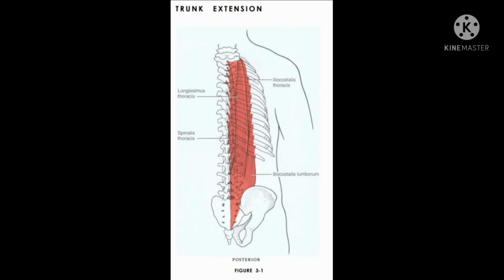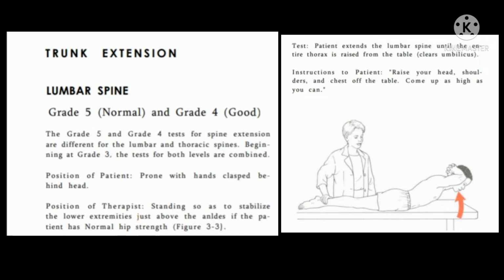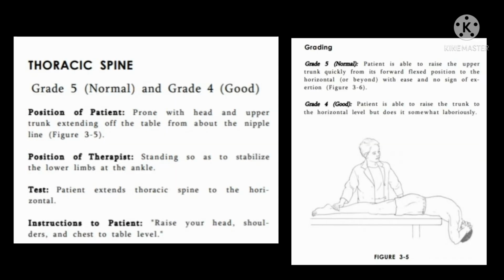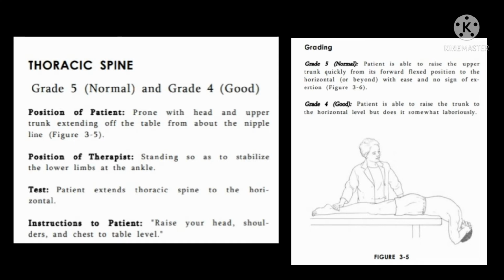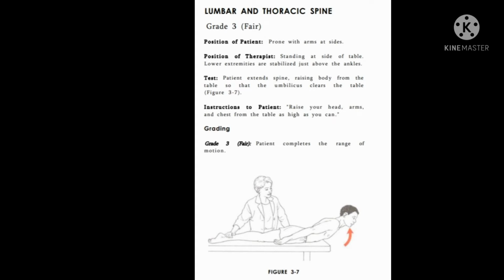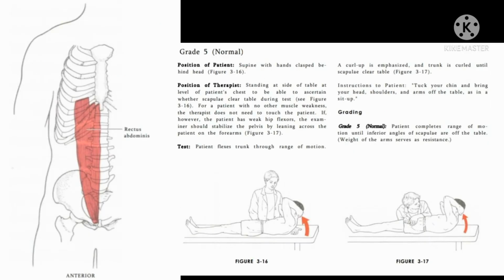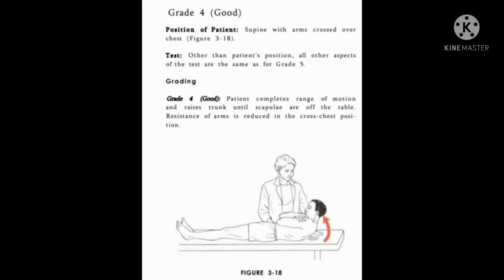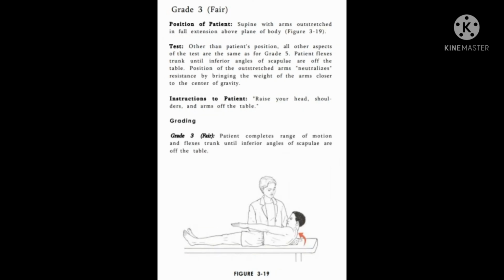MMT | Trunk flexion | Trunk extension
Hello everyone,

In this video we will see the trunk extension and trunk flexion MMT.

Muscle, patient position, therapist position, test, Stabilization, resistance, grades etc.

Thanks.